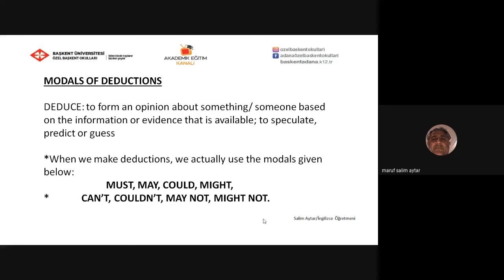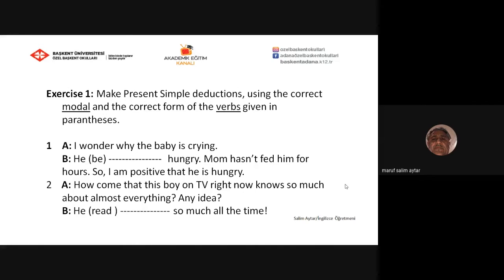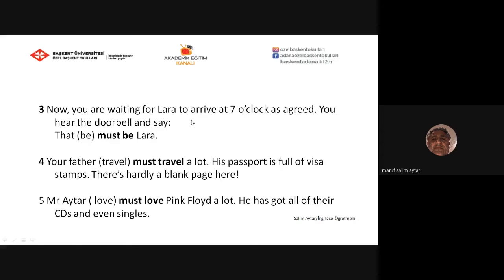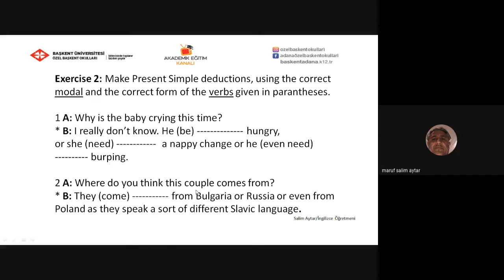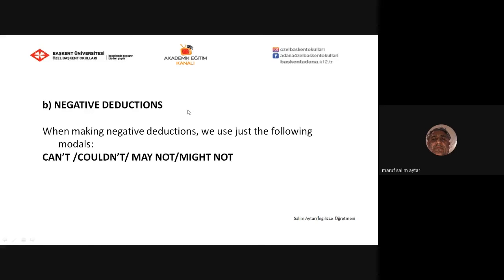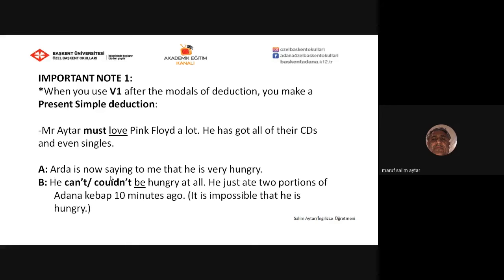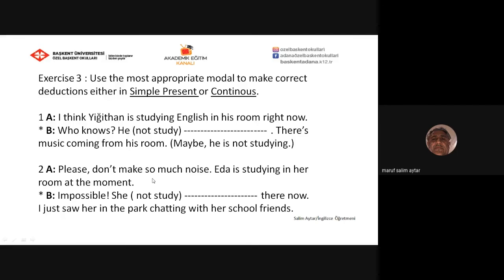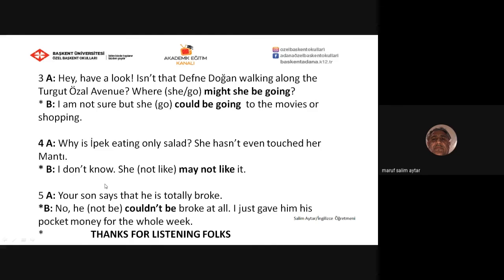10- Think B1+ Unit 9 Present Deductions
Özel Başkent Okulları 9. Sınıf İngilizce 10- Think B1+ Unit 9 Present Deductions